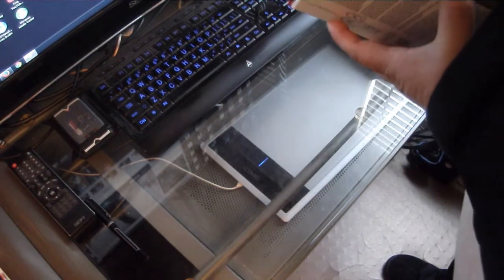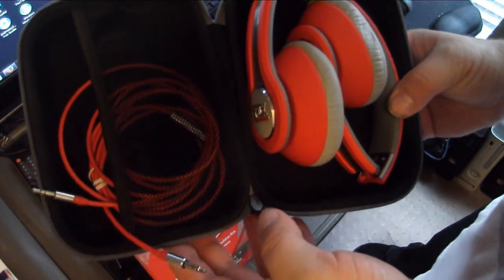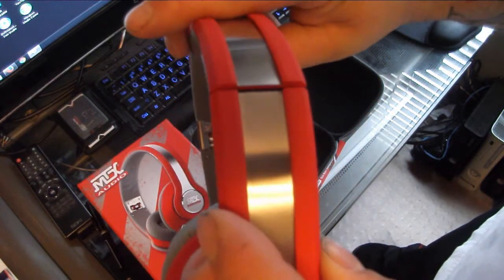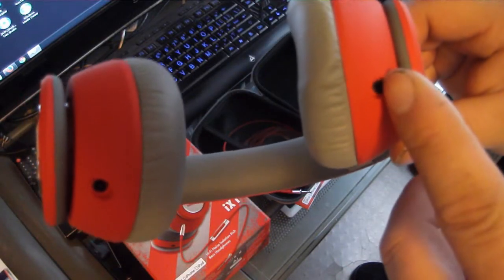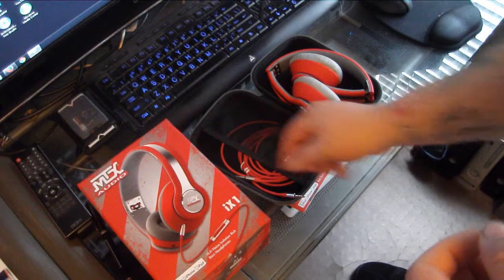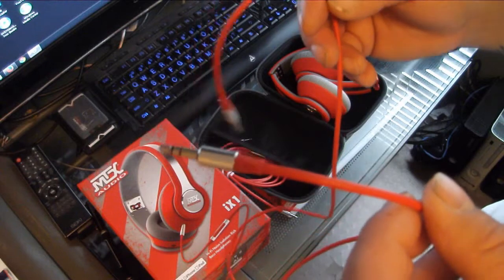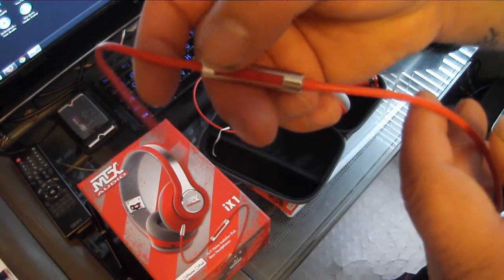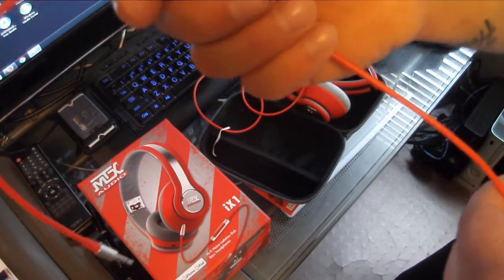MTX iX1 Headphones Review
I am giving away a pair of MTX iX1 to one of my subscribers and before Christmas! Also follow the PASMAG blog for my posts.